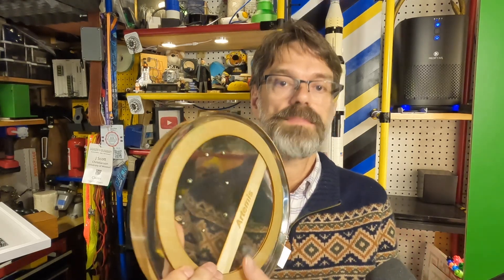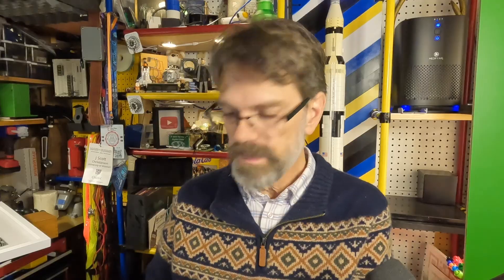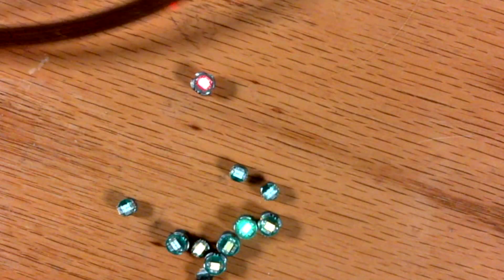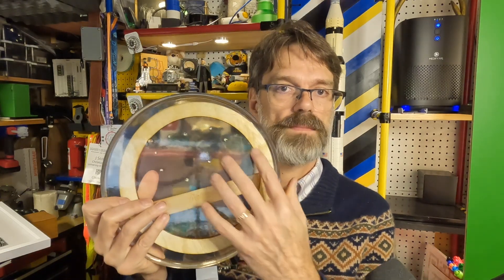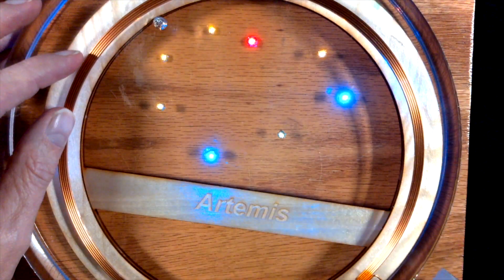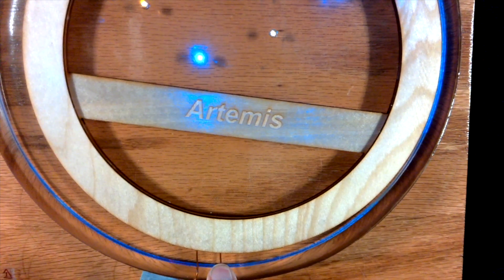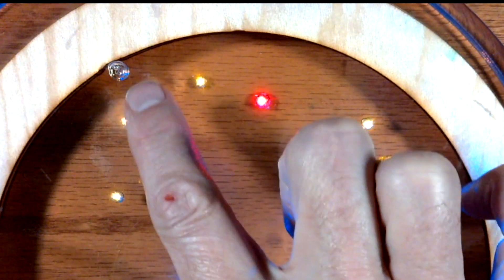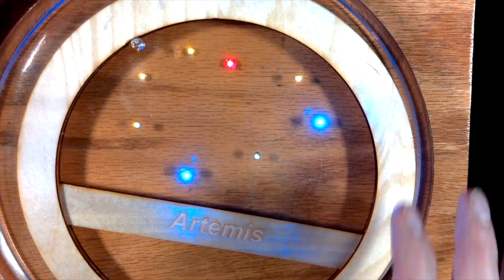What happens when you embed Wireless LEDs in Epoxy? Awesomeness happens✨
An experiment that worked!!
In this video, I’ll show you how to incorporate wireless LEDs (I got mine from adafruit into your epoxy resin casting projects to create stunning, illuminated designs. Whether you're crafting jewelry, coasters, or larger art pieces, these tiny LEDs are perfect for adding a unique glow that takes your creations to the next level.